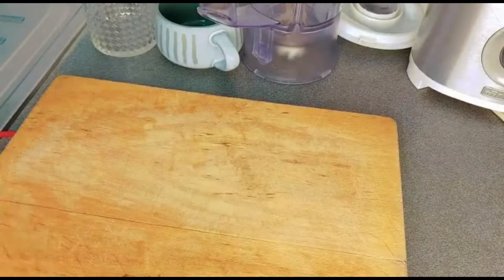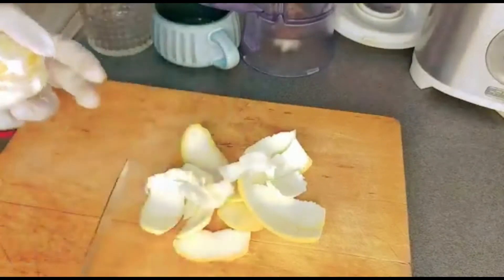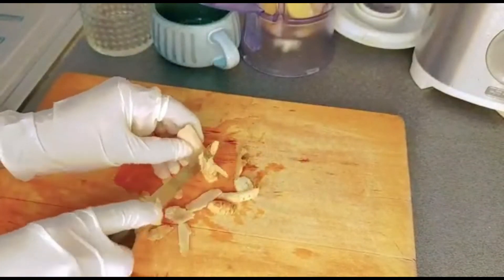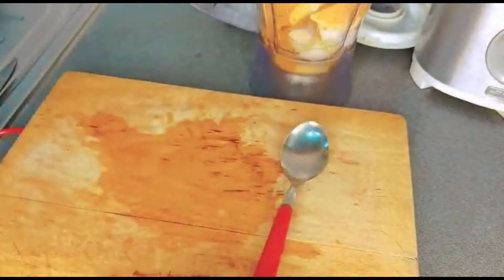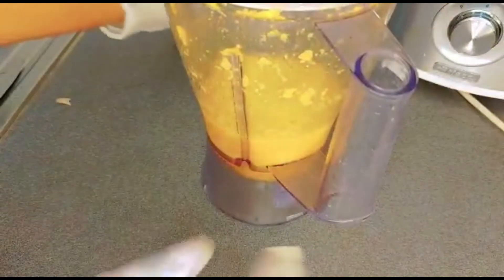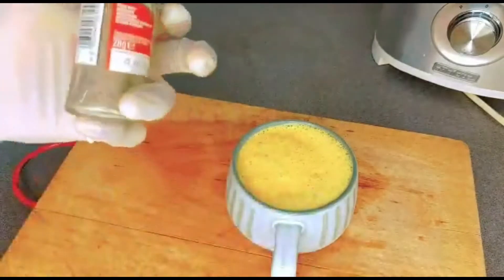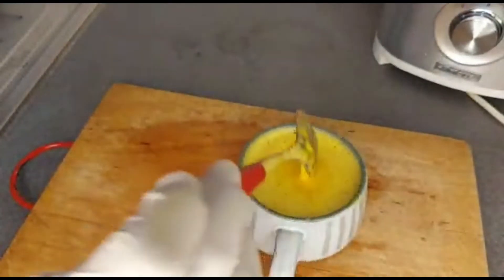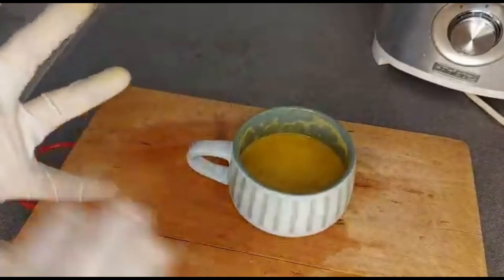strongest belly fat burner drink! lose 14kg, 28lbs in 2 weeks!! your body will thank you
HELLO EVERYONE WELCOME BACK TO ANOTHER VIDEO IF TODAY IS YOUR FIRST TIME HERE THANK YOU SO MUCH FOR STOPPING BY MY NAME IS SARAH AND AM A MUMMY VLOGER LIVEING IN ITALY.

ON TODAY VIDEO IS ABOUT FLAT TUMMY.THIS DRINK IS TO TAKE ONES A DAY
FOR A FASTER RESULT

INGREDIENTS
ginger
orange
turmeric
honey 🍯

🎆🎆🎆 iamsarapretty

🎆🎆🎆SARAH PRETTY TV SHOW

🎆🎆🎆 OTHER VIDEOS YOU MAY LOVE